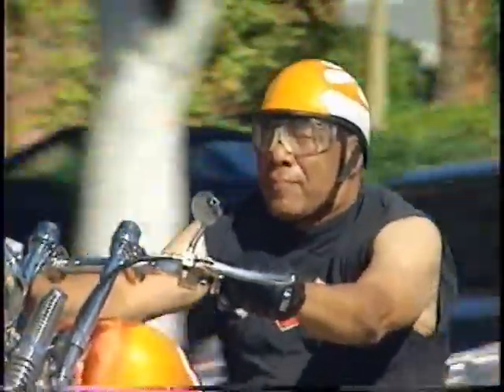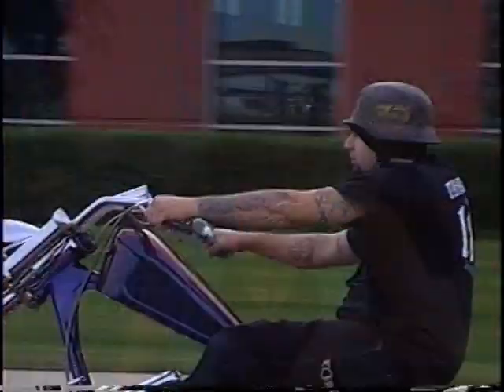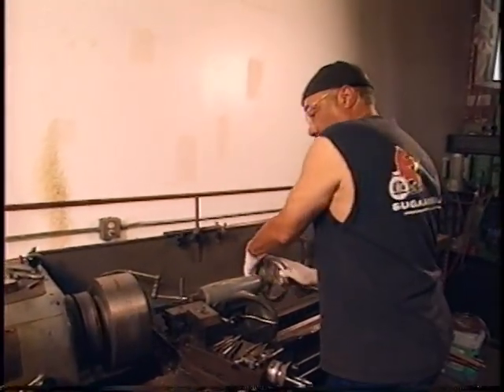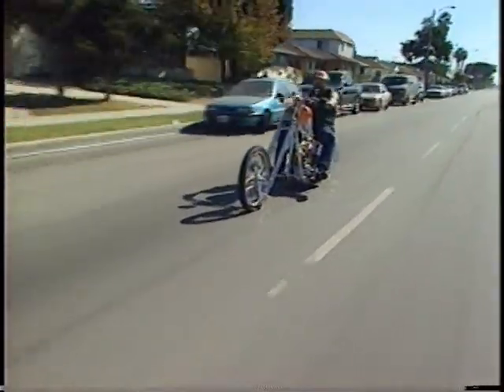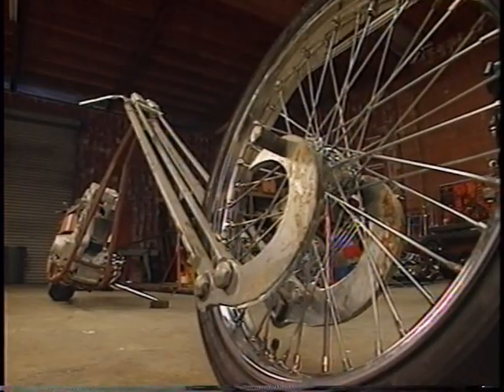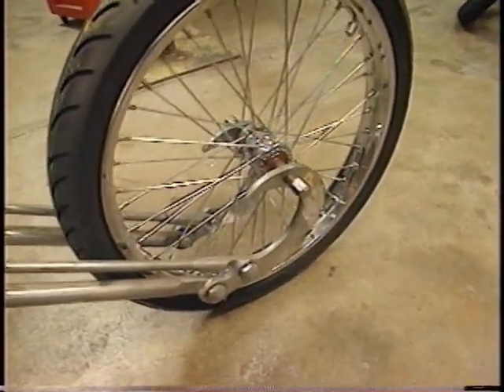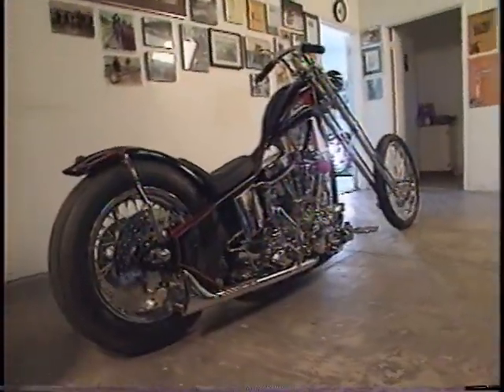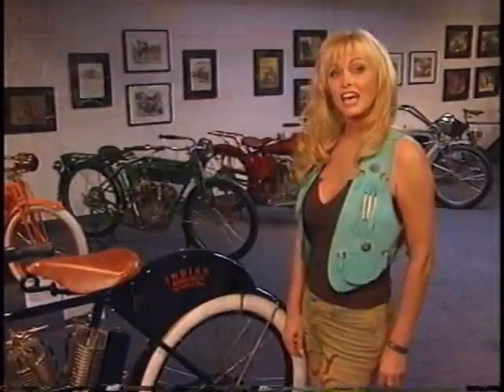Interview At Sugar Bear's Shop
This was my husband's, Frank, second T.V. interview regrading his bike. It was done at Sugar Bear's shop in Gardena, Ca back in 2003.